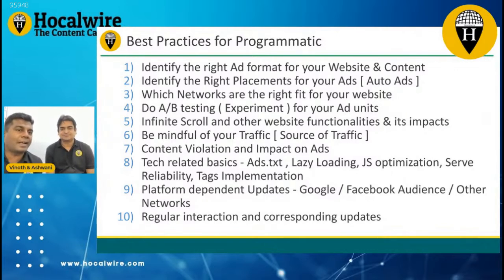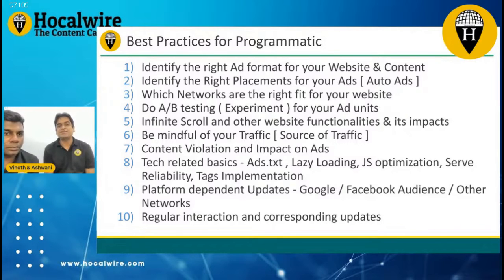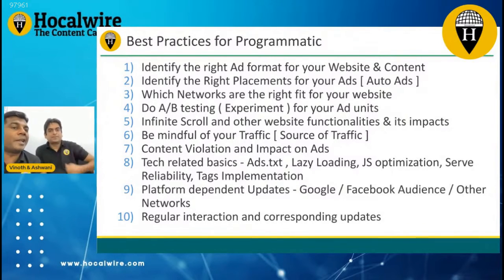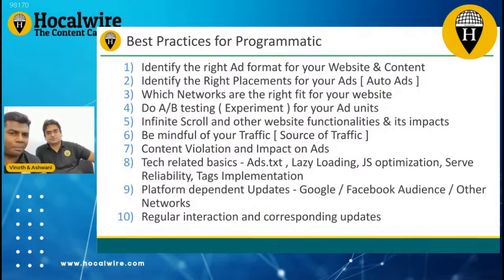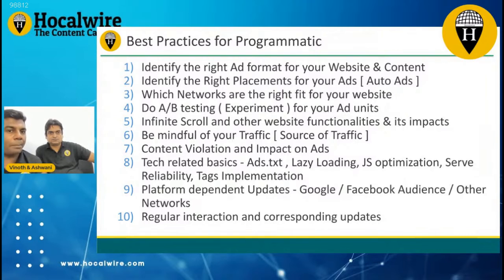Best Practices in Programmatic Ads